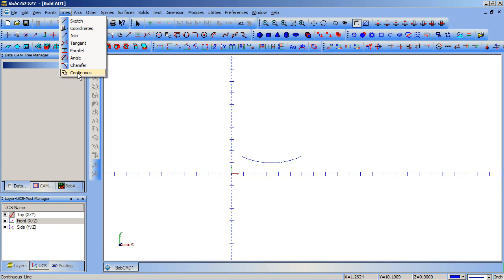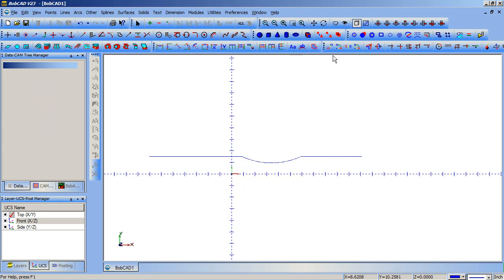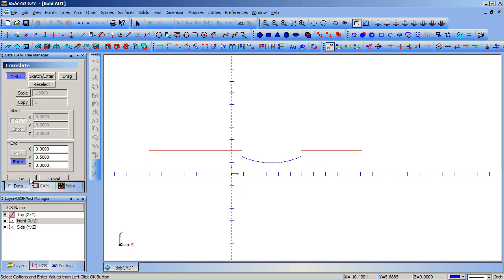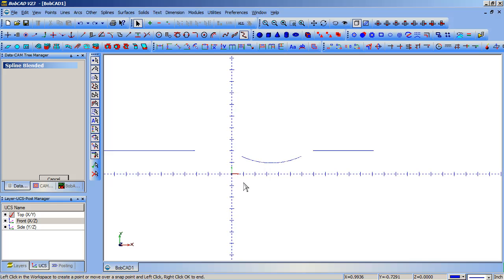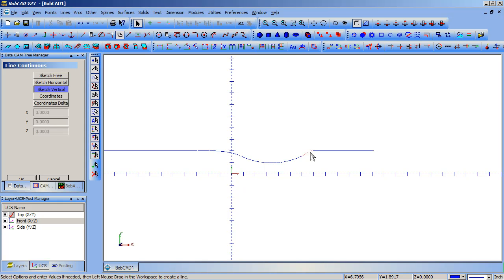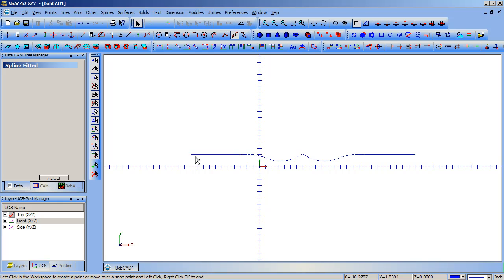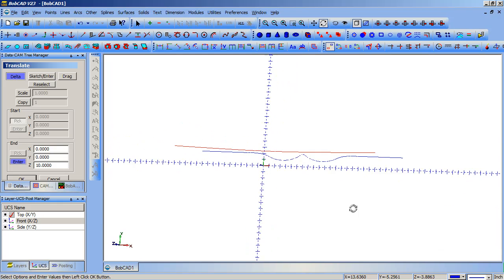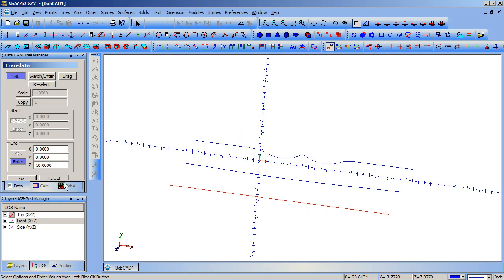seat curves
creating a surface for a chair seat.